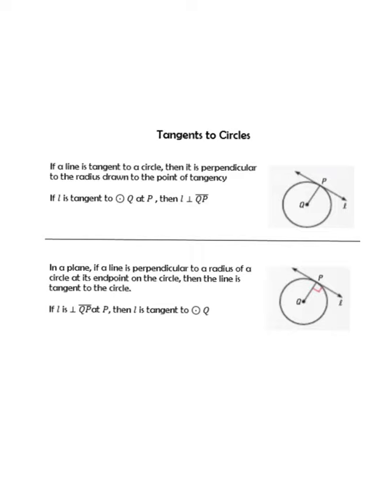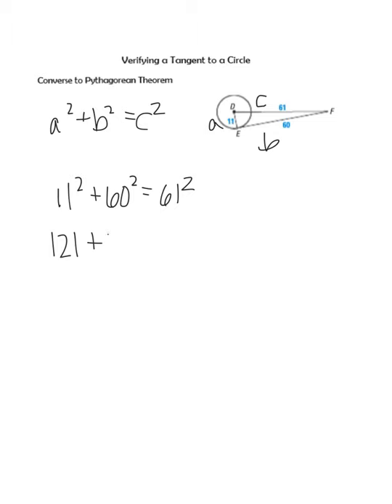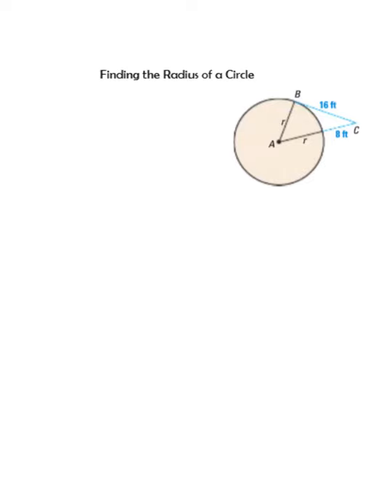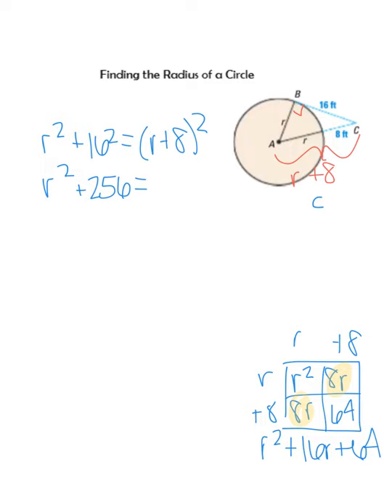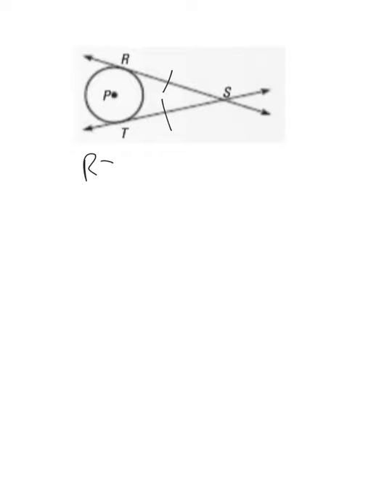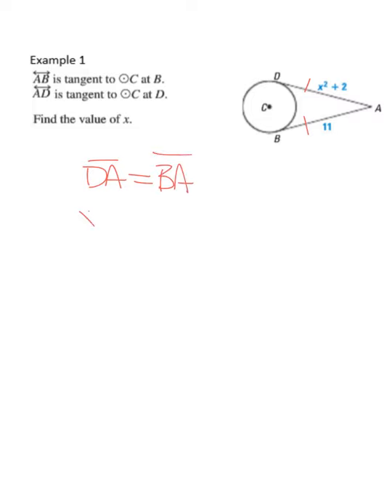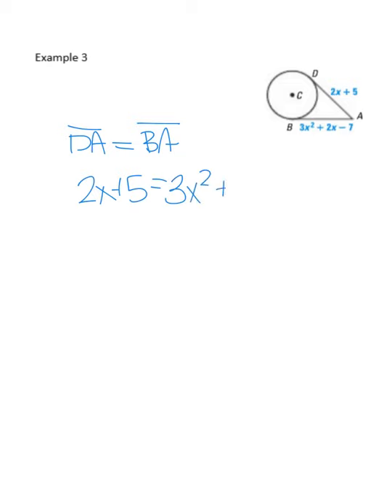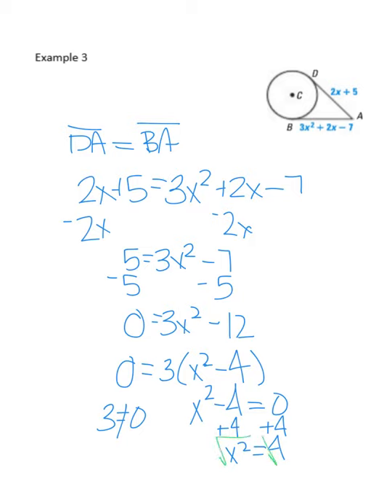Tangents to Circles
Tangents to circles are explained with relation to finding the length of a radius, proving that a line is tangent to a circle and finding a value to make a statement true.